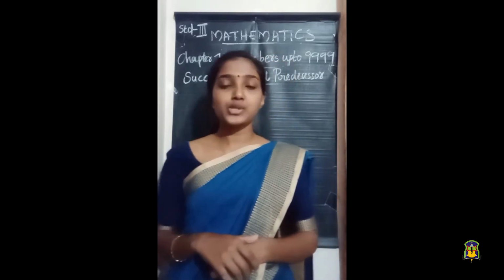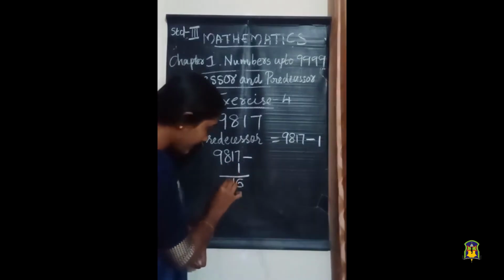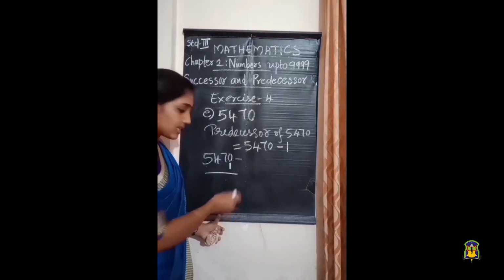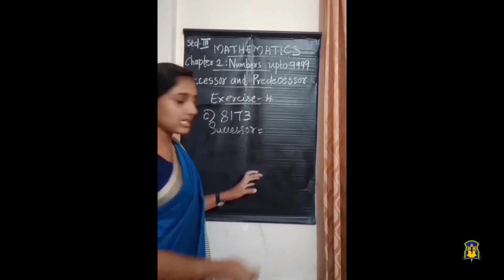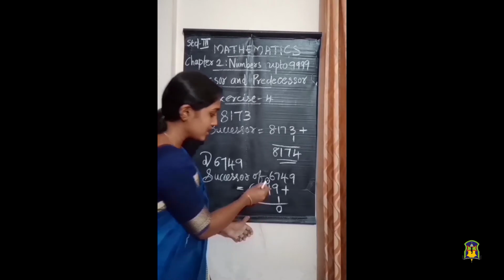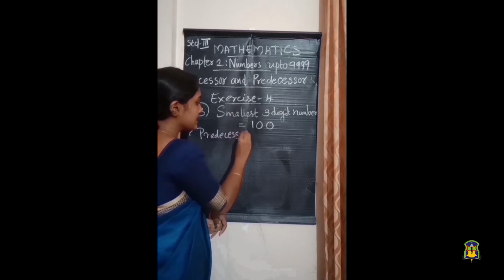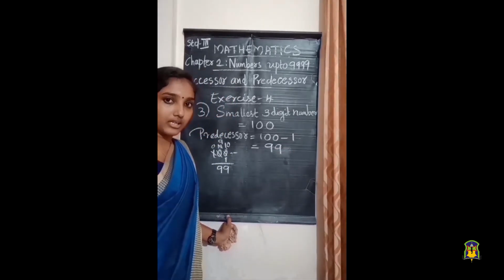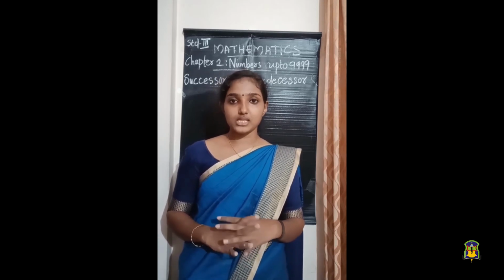Al Hind_Class 3 Maths_August 07